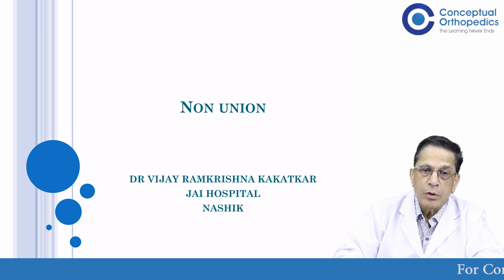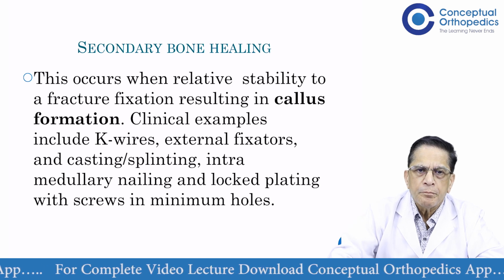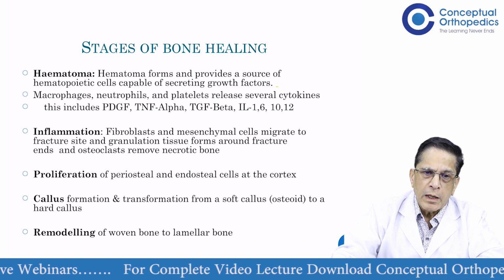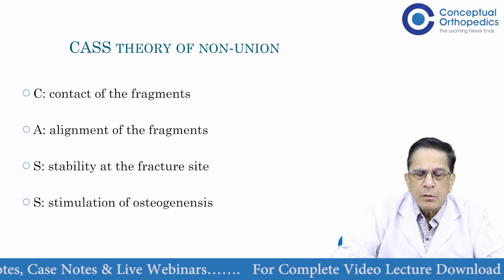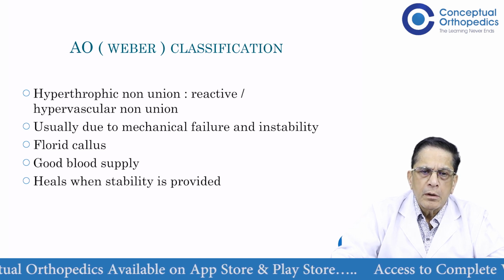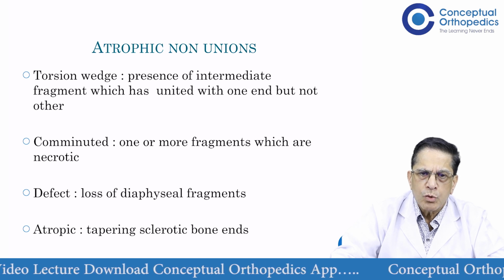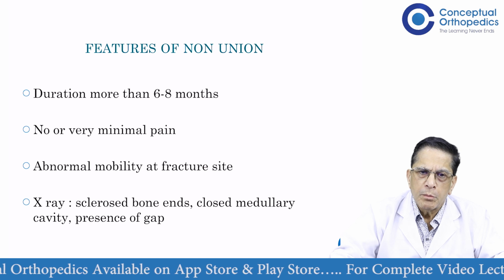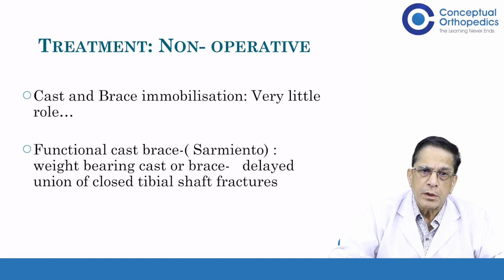Non-Union by Prof. Dr. Vijay Kakatkar | Conceptual Orthopedics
Happy learning!